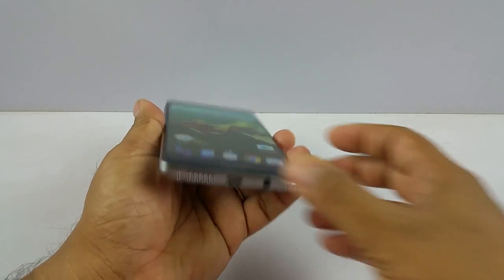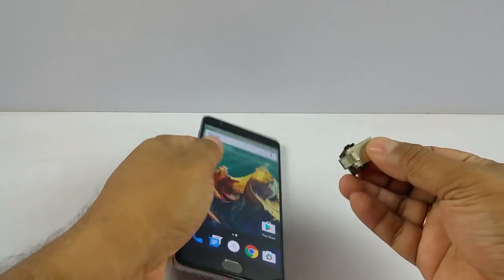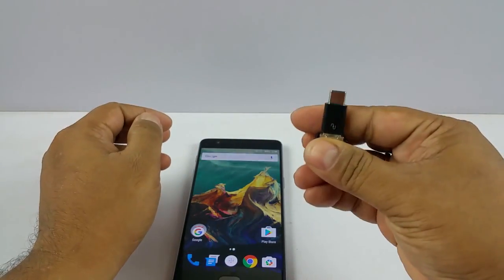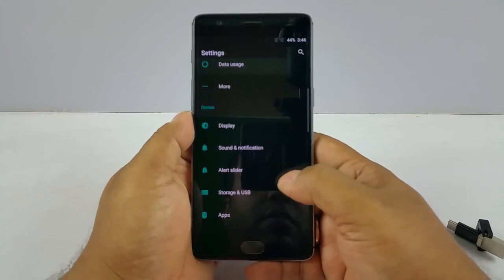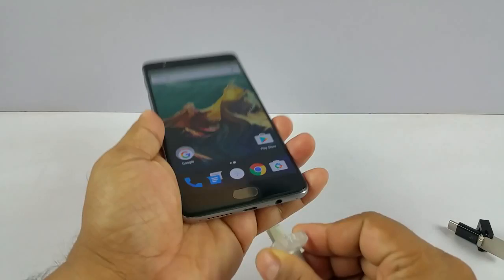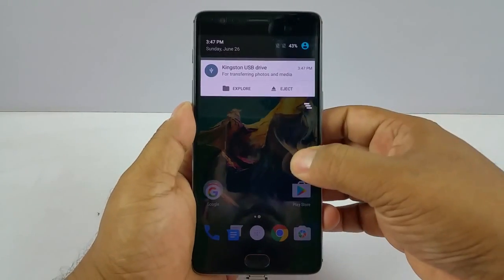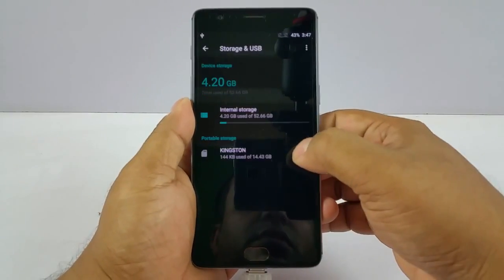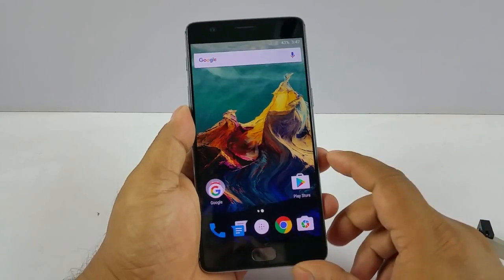How to enable USB OTG on Oneplus 3 - Nothing Wired